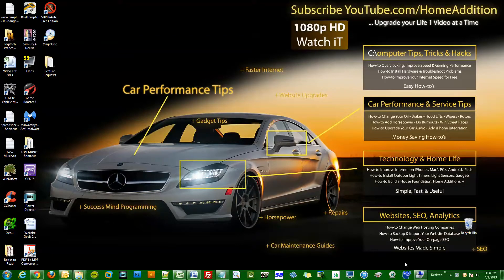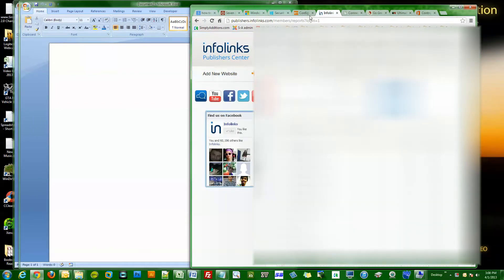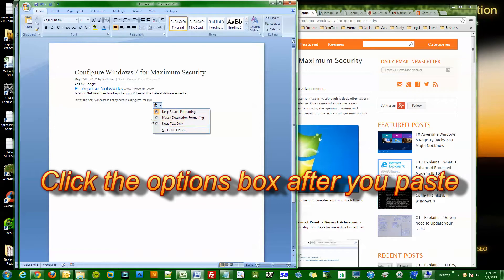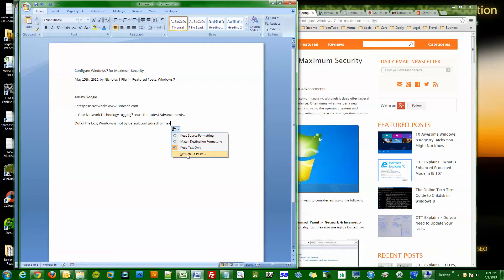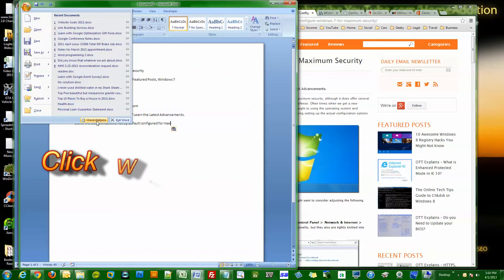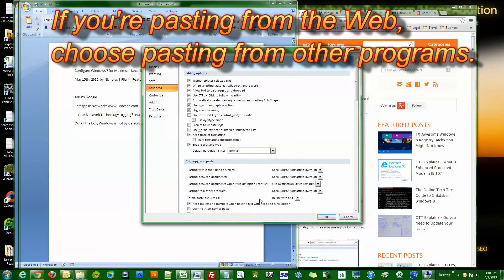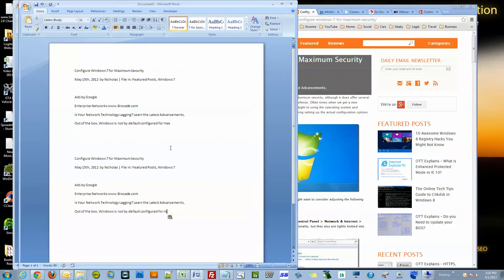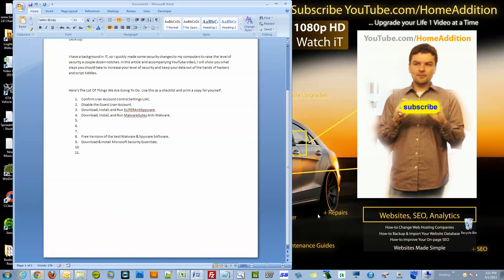How to Change Copy & Paste Formatting in Microsoft Word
A quick tutorial on How to Change The Default Paste Behavior Options in Microsoft Word. If you find yourself constantly pasting from your web browser, or some other program but you don't like the default pasting behavior in Microsoft Word, don't worry about it. I got you covered with this quick computer tip. It's real simple, just click on the little option box in word the next time you paste and select Set Default Behavior after you select which type of paste you want to do. I personally prefer the Plain Text Paste, but that's just me.